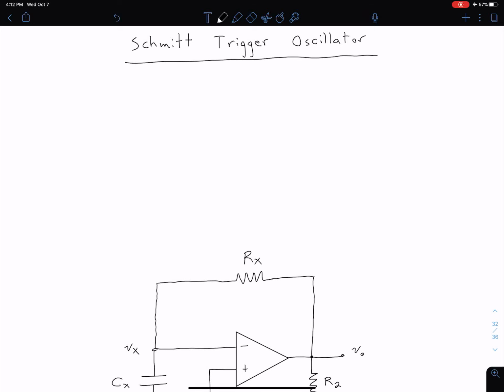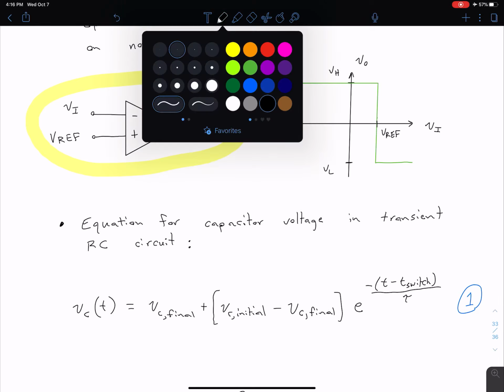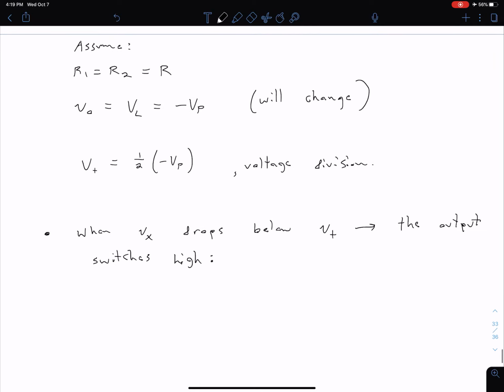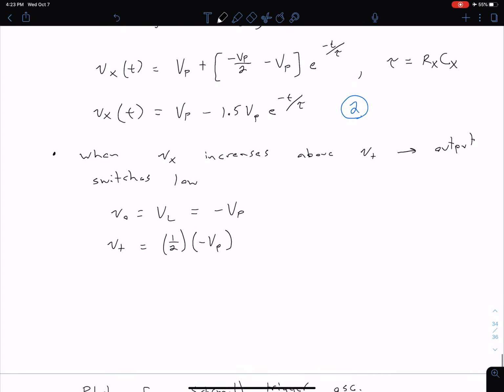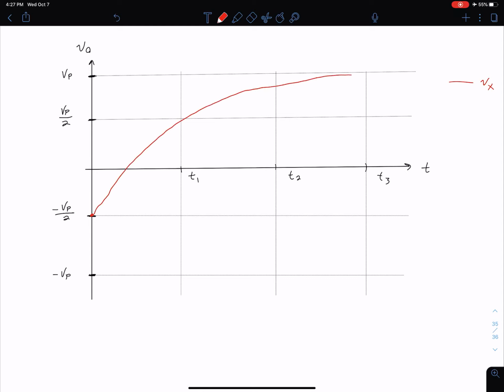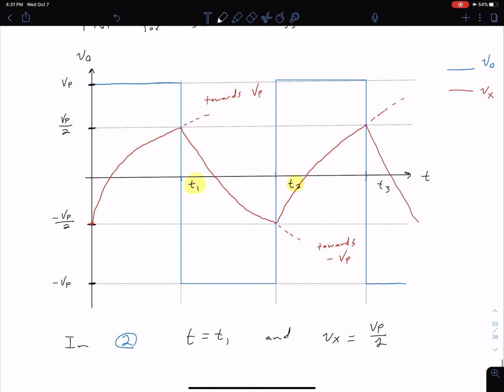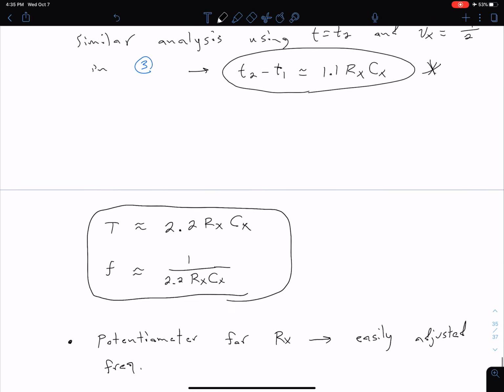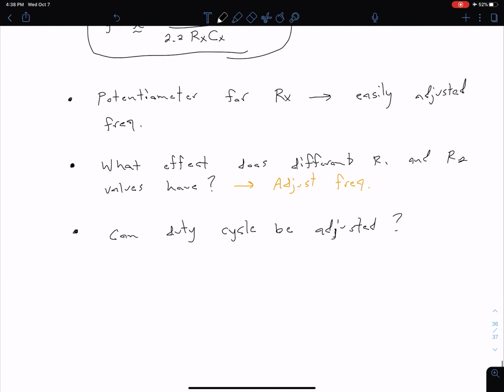Oscillators - Astable Schmitt Trigger Oscillator